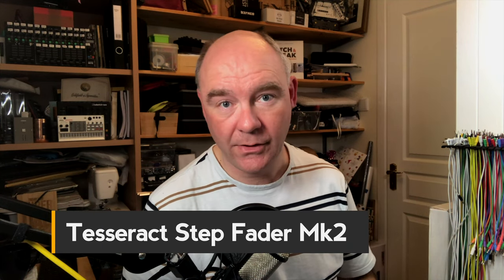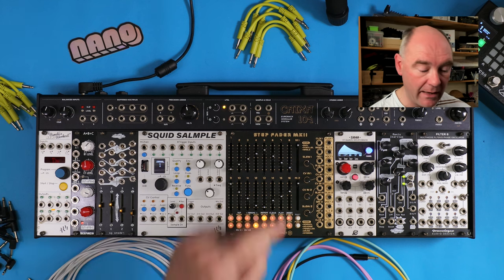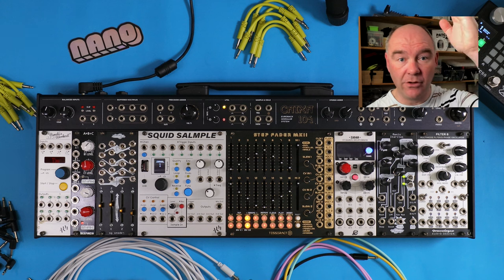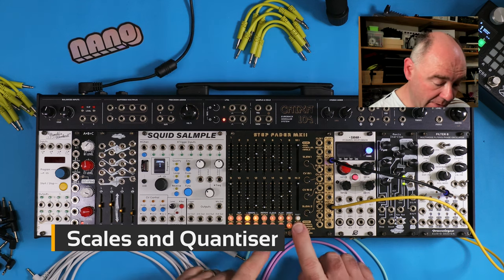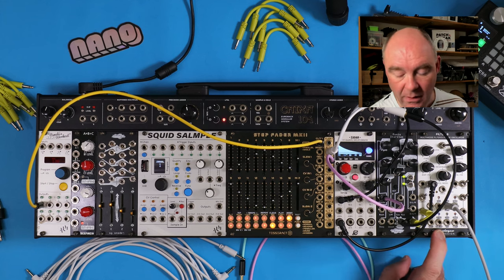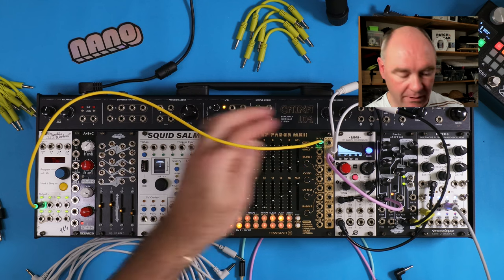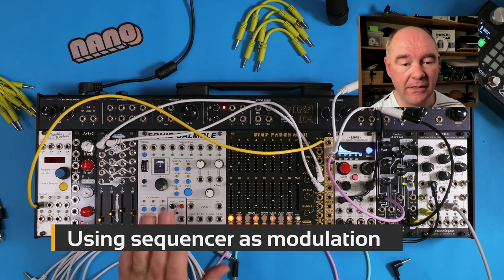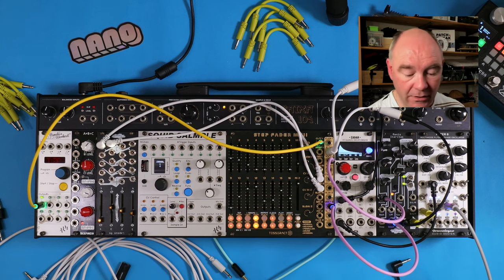Tesseract Modular Step Fader MK2. Powerful eurorack step sequencer. Full tutorial and patch tips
The Tesseract Step Fader Mk2 is an improved version of the original Tesseract Step Fader; a 16 step CV sequencer with quantiser that can also be used as dual 8 step sequencers. The new edition packs a host of useful features, with CV control over many parameters, a quantiser and the ability for one sequencer to modulate the other.  In this video I'll show you how this module works, how to program it in your patches, and give you some musical tips.

A few notes on the video: the CV outputs VOUT1 and VOUT2 always reflect the values of the faders. Enabling or disabling a trigger on a step will only affect the Gate/Trigger output for that sequencer. The Slew limiter outputs are not quantised. The output range is currently 0v to 5v. The knobs for the inputs aren’t attenuators but instead add a positive or negative offset amount to the input voltage (see the manual for details).

Timeline
00:00 Introduction
00:39 Overview of the Tesseract Step Fader and how it works
01:55 Inputs to the module
02:30 Outputs from the module
02:51 Slew limiter outputs - what does it do?
03:20 What do all the buttons do?
04:32 Gate/Trigger mode - your starting place
05:11 Playback Modes: forward/reverse/random/drunk/pendulum
06:09 Setting your own scales on the quantiser

06:43 First patch - wiring up the Step Fader 2 to Manis Iteratis
07:43 CV control of the sequencer
09:04 Visualising the CV on the sequencer
11:17 Using one sequencer to modulate parameters
12:36 Slide mode for those 303-style slides!

13:32 Transposition manually to change the melody
14:35 How to use one sequencer to transpose another

16:20 16-step sequencer mode, joining the sequencers into one long sequencer
17:16 Other features
17:42 Outro jam!